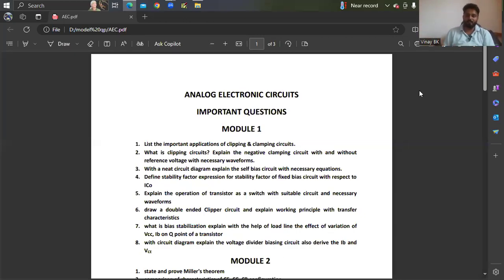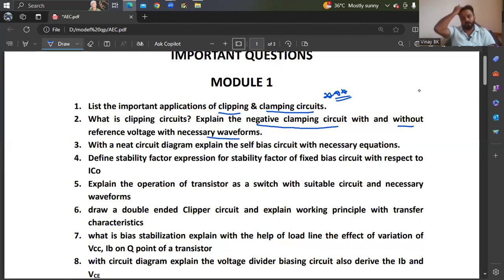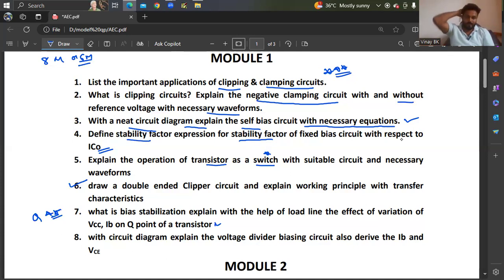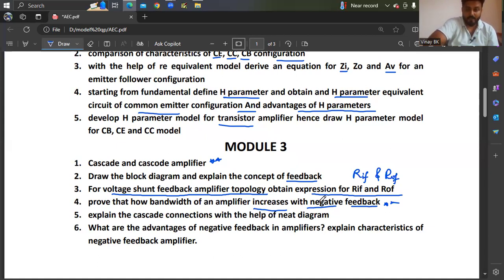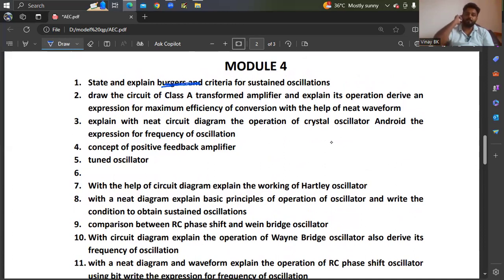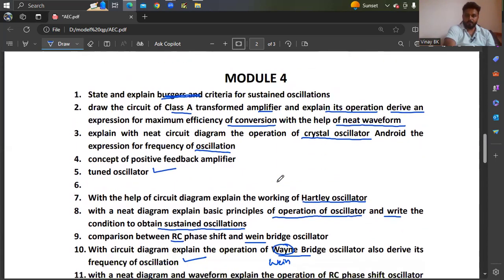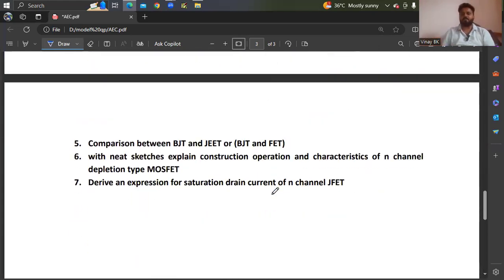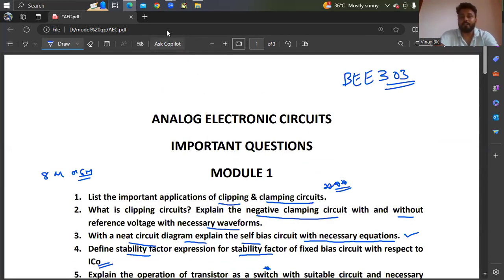AEC (ANALOG ELECTRONIC CIRCUITS) Important Questions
Analog Electronic Circuit Important Questions